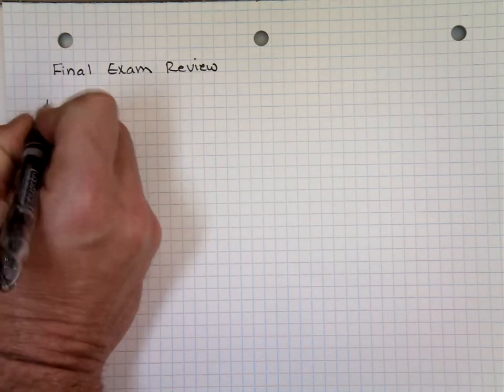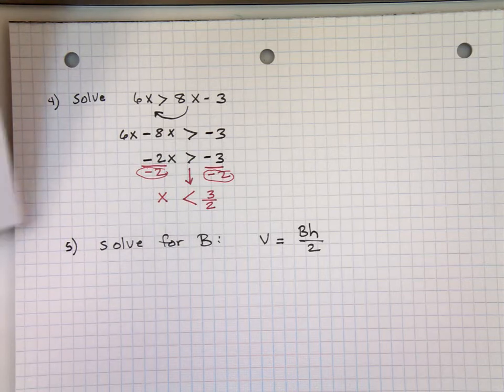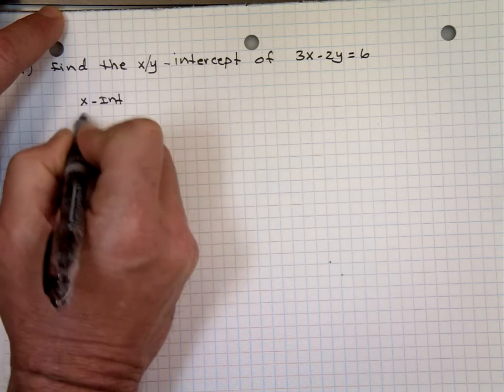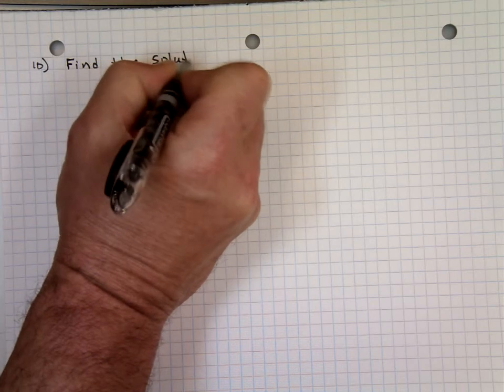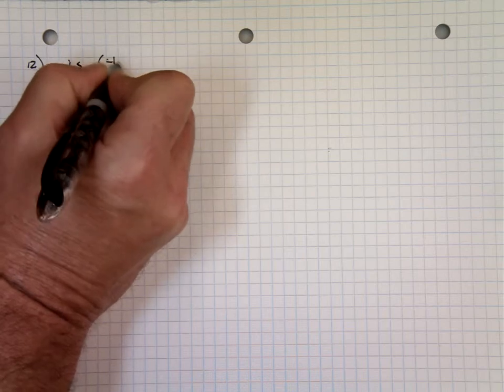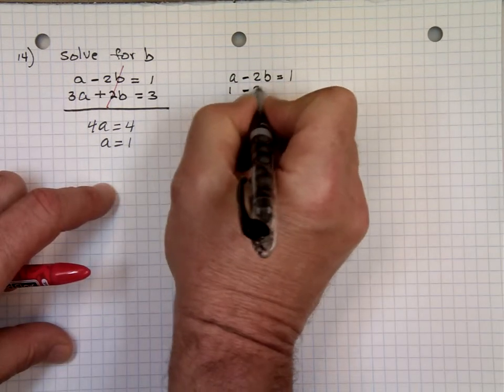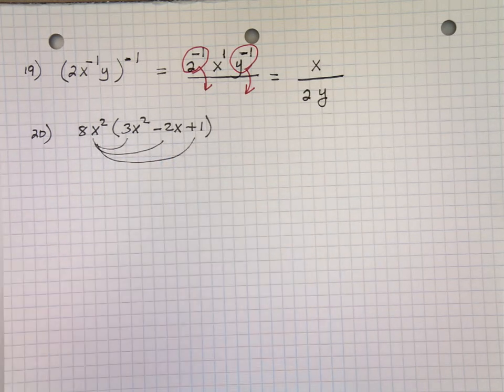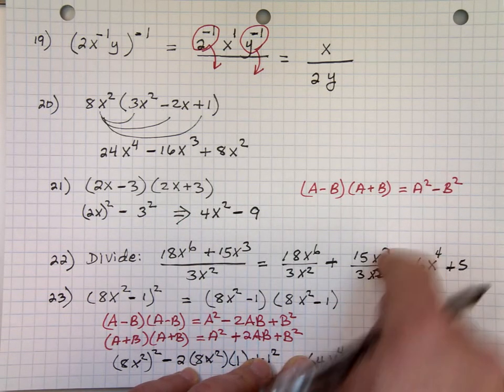Final Exam - Review